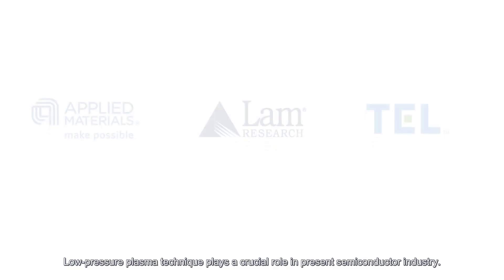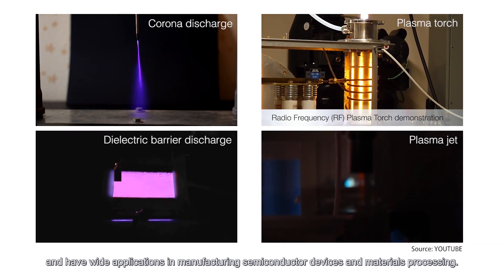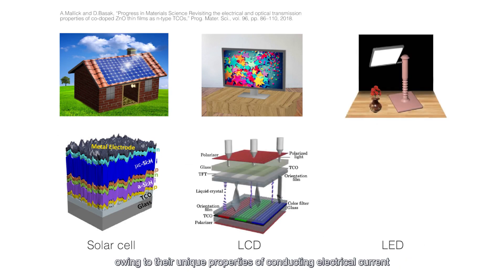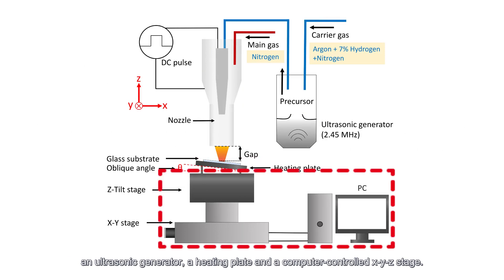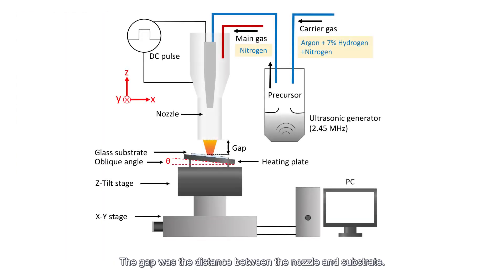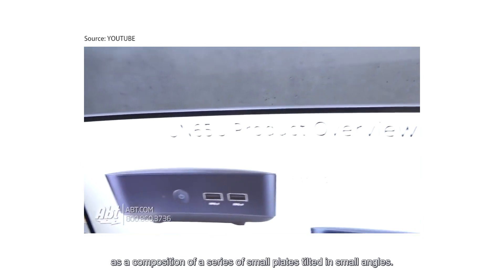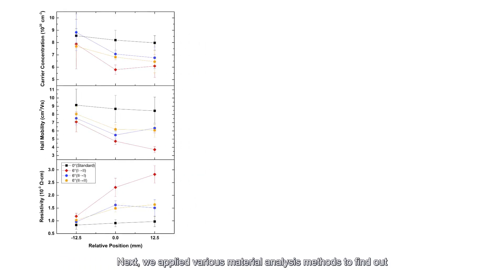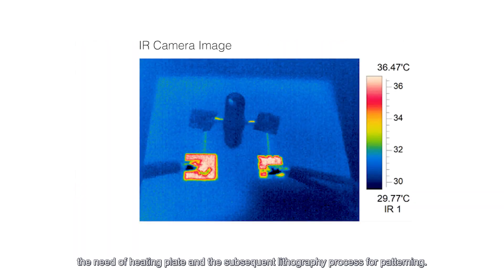NTU Atmospheric Pressure Plasma Jet (APPJ)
NTU Atmospheric Pressure Plasma Jet (APPJ), developed in NTU with the plasma hat from ITRI, is multipurpose system that can be used to deposit transparent conductive films an conduct surface treatment.